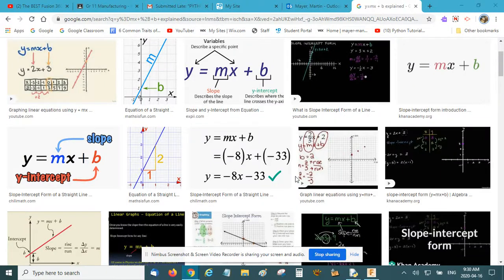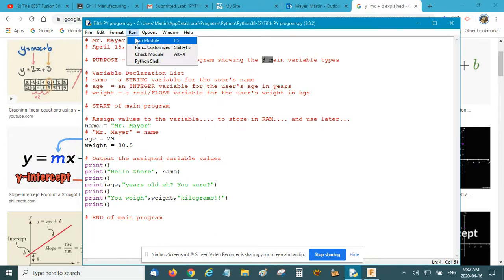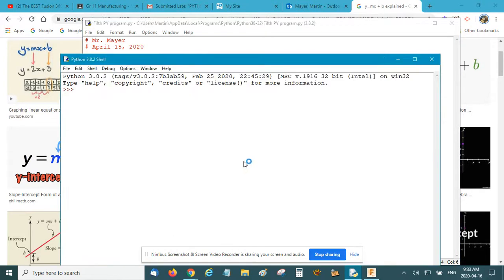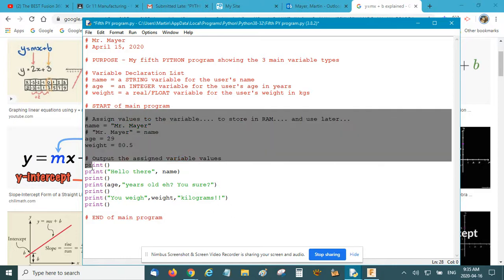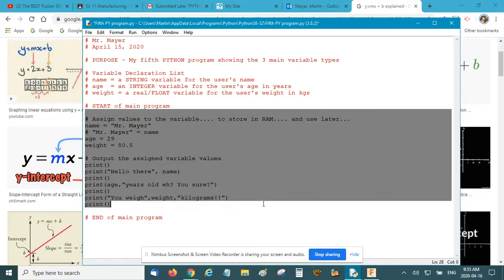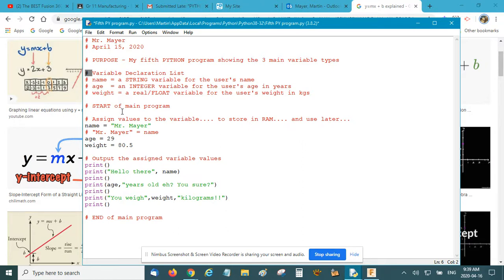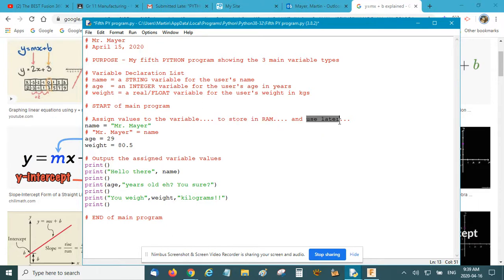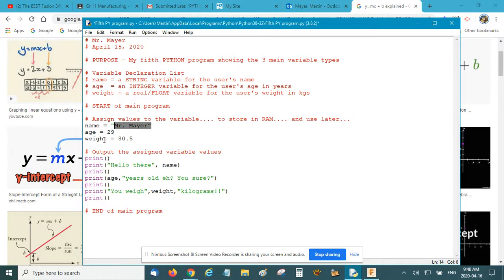Learning Python Tutorial Video 3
In this 3rd Python tutorial video, learn the very basics of variables.